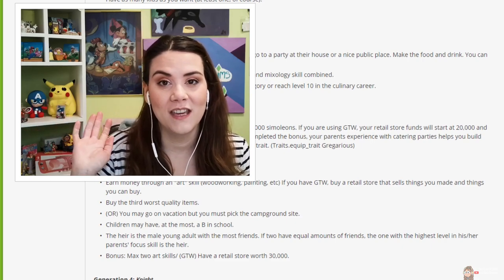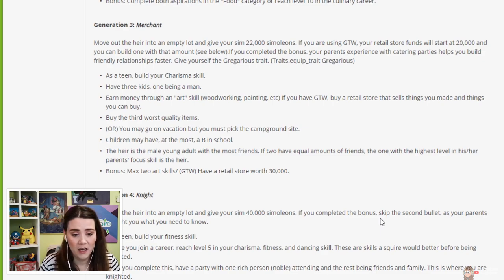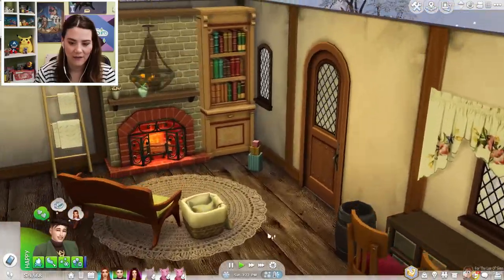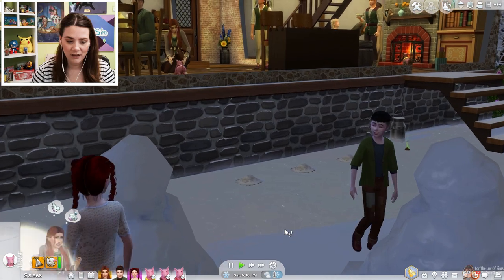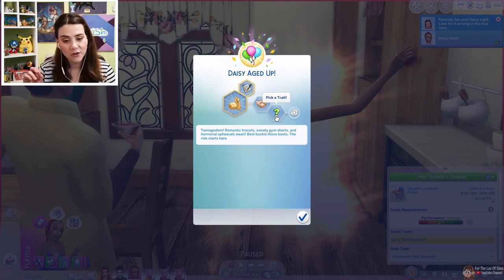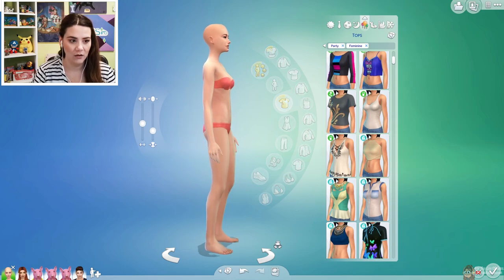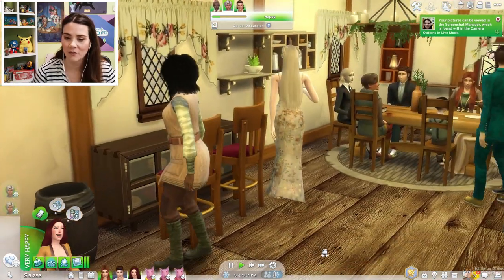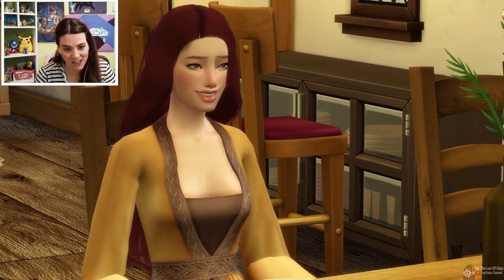*NEW GEN* Daisy's Birthday! 🏰 The Sims 4 Medieval #34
Welcome back to a new episode of The Sims 4 Medieval Legacy Challenge! We finally enter generation three, "The Merchant" phase of this challenge! Daisy ages up into a teen and expresses to her family and friends of her life goal to have a shop filled with items she makes herself. We meet a few new characters and some old ones. Merlin also shares his new found information with Elaine about Bo. Together with Lancelot, they come up with a master plan to protect Daisy.

🧡Find me on Origin: 4theluvofsimsYT

Note: My videos are PG-13 and they are not intended for children, as this game and some topics discussed involve many mature themes and story lines.